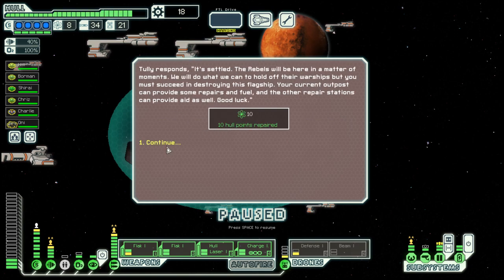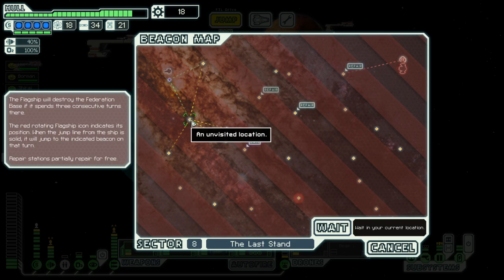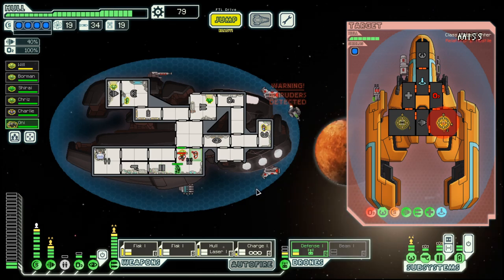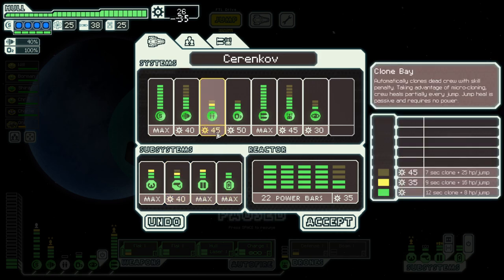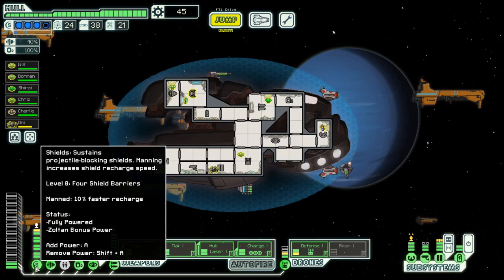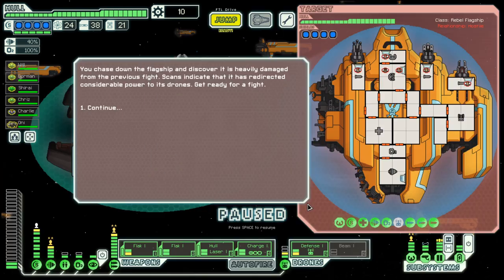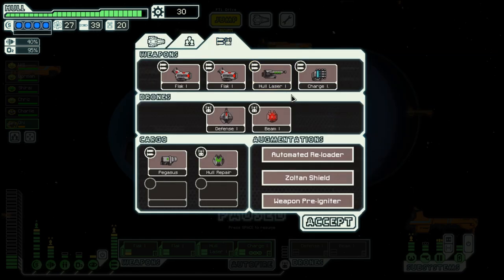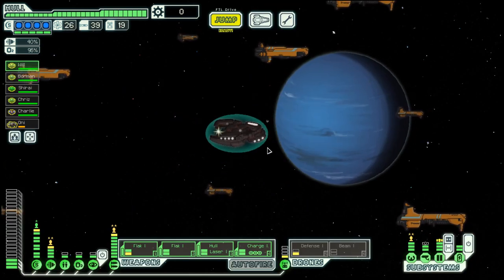FTL - S38E8: Zoltan Cruiser C - It seems so easy